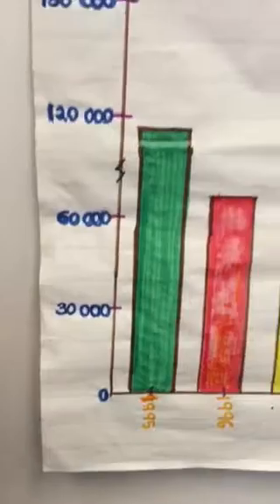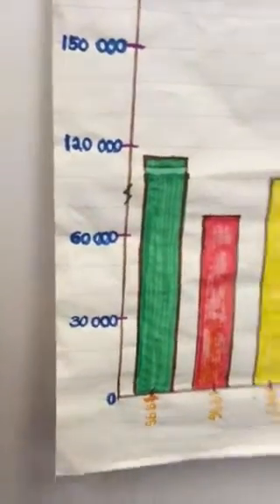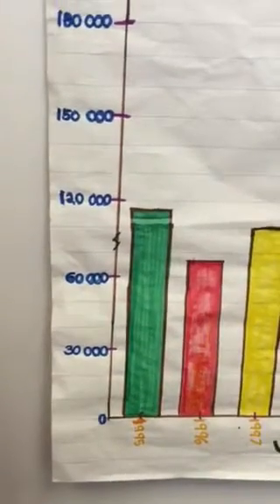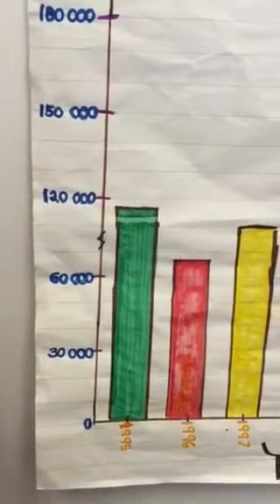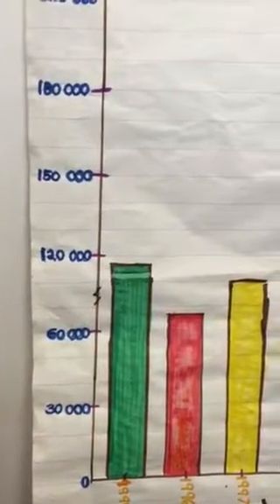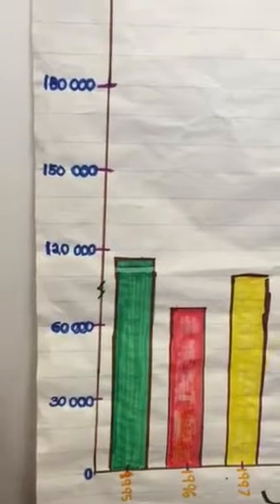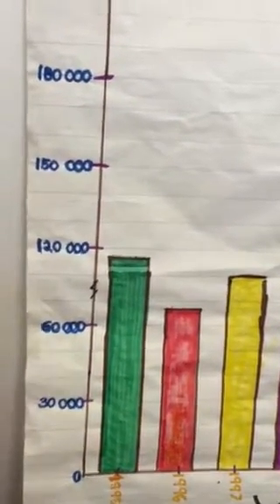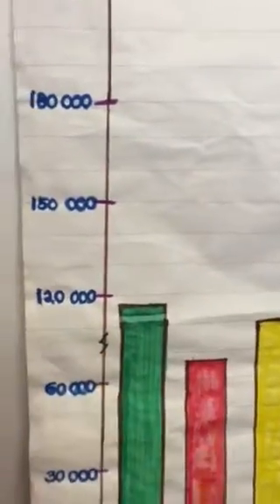Analyzing scales on graphs #1